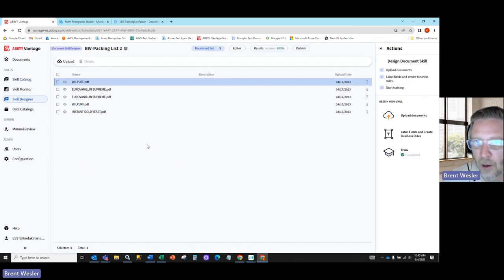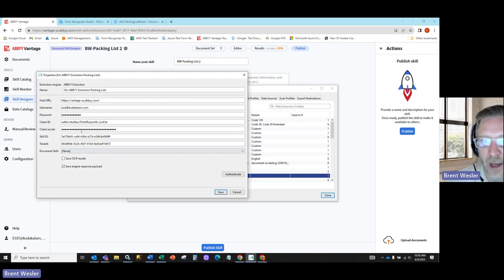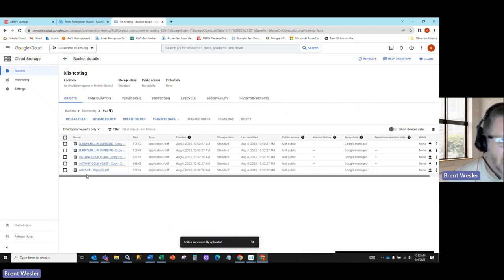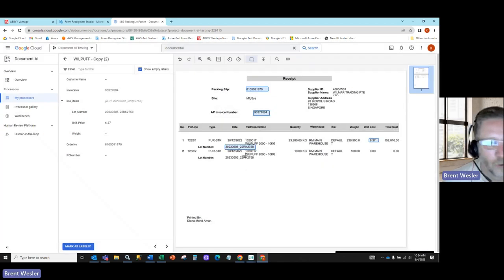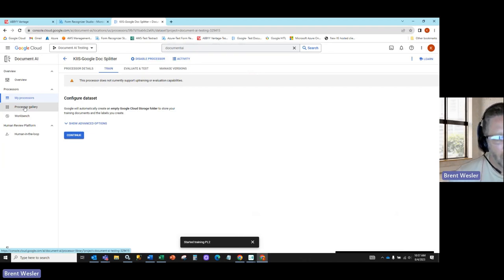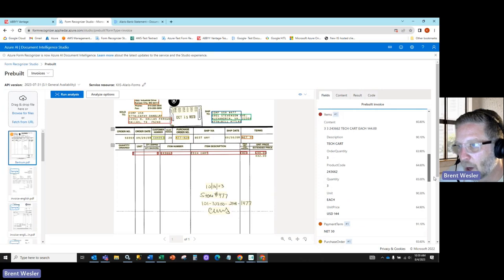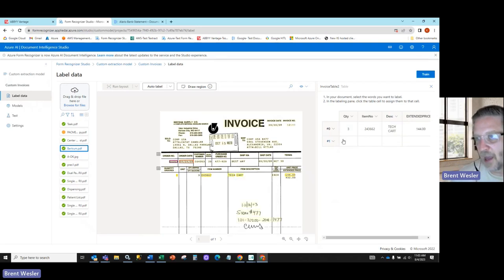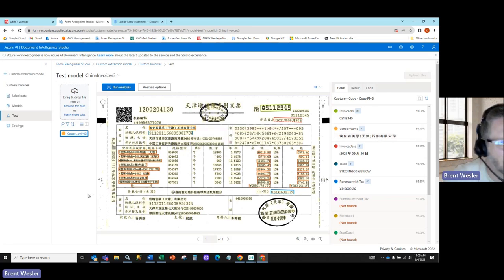Custom Cloud Document AI Comparisons ABBYY Vantage, Google and Microsoft Azure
In this session I will demonstrate using 3 of the document ai based platforms that integrate with Info Input Batch. First we look at ABBYY Vantage and its document skills designer, then Google Document AI and its custom processor builder and then finally the Microsoft Azure prebuilt and custom form recognizers. The functionality for each will be compared and contrasted with the other engines.